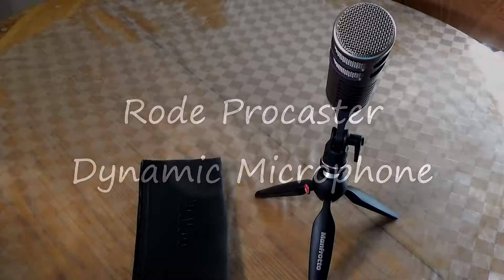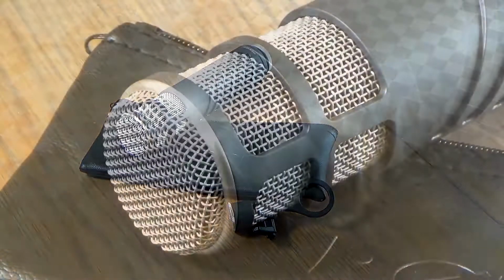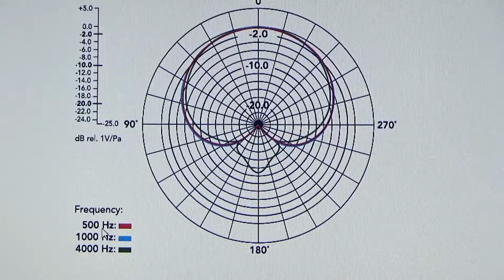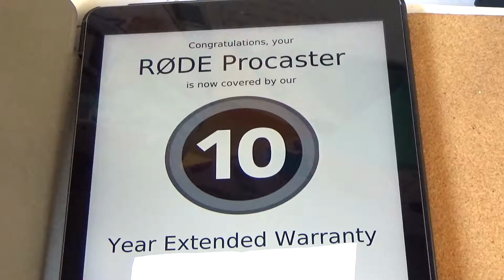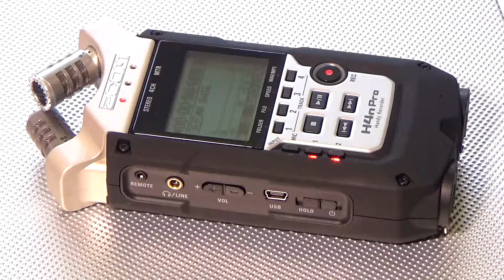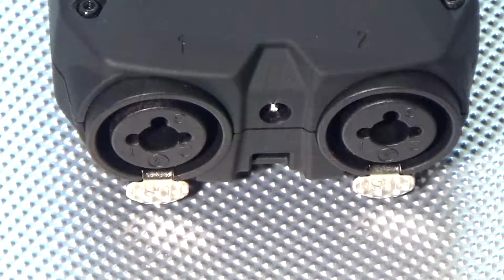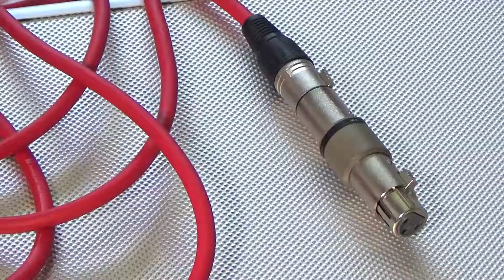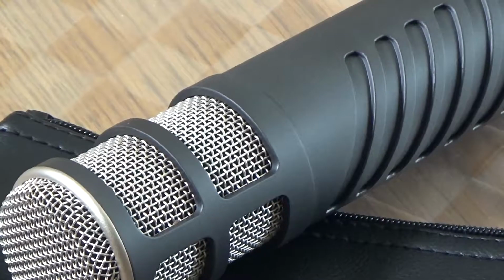RODE PROCASTER DYNAMIC BROADCAST MICROPHONE REVIEW with Examples - Why Not Try a Dynamic?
Many people would instantly go for a condenser microphone for voiceover on video. That's probably due to voiceover artists recommending them, but dynamics have their own strengths and might well be a good choice for someone working in an untreated room at home.

Dynamics are extremely low noise microphones (with proper preamping and gain setting) and they are excellent at rejecting surrounding noise and room acoustics.

They might not be as flashy as a studio condenser, but they can do a great job.